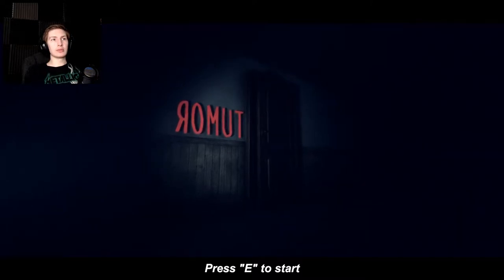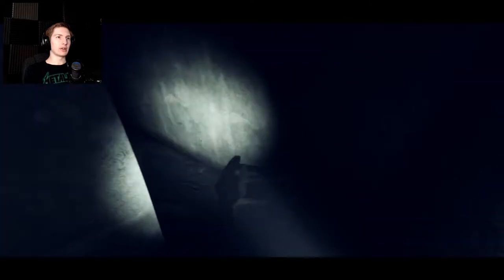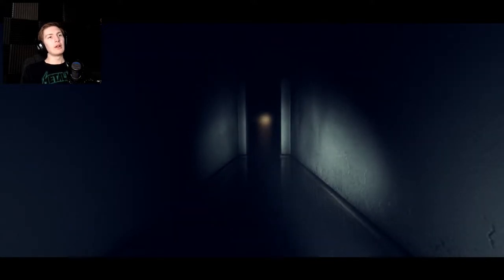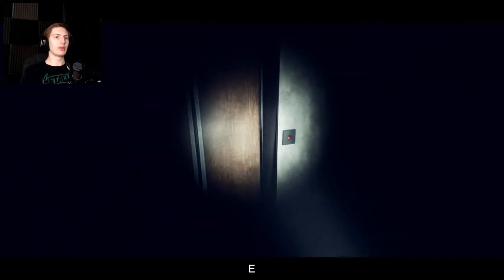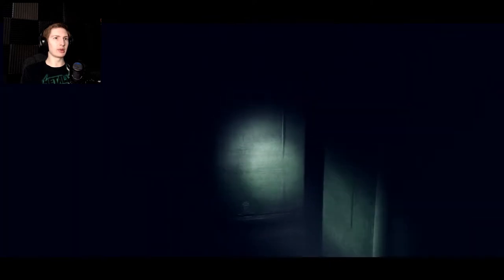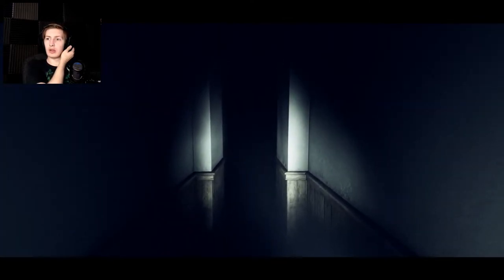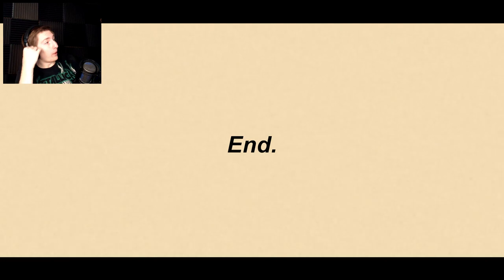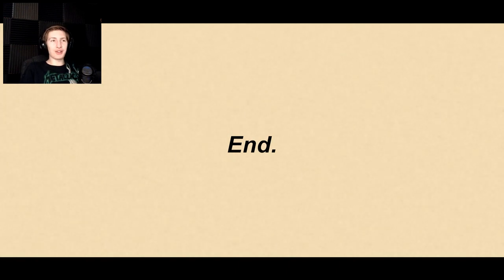SO MANY HEADS - Romut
This was actually scary dude.